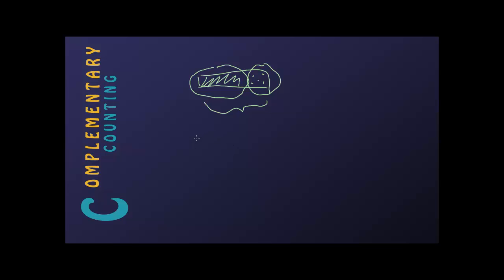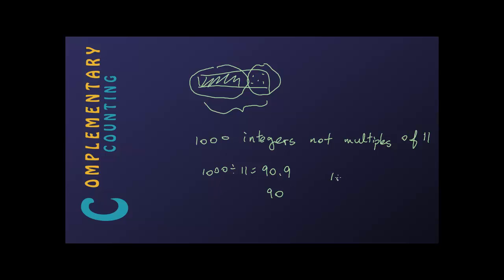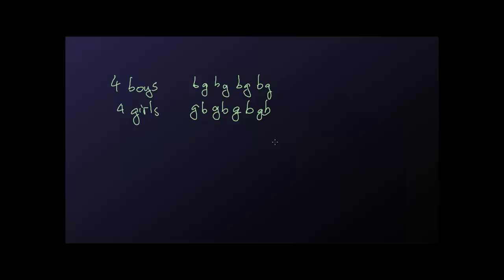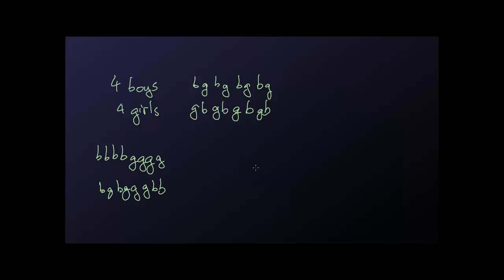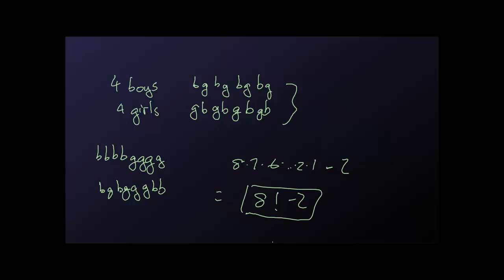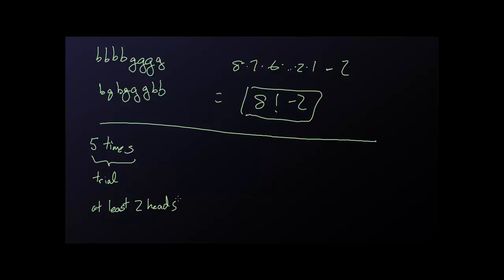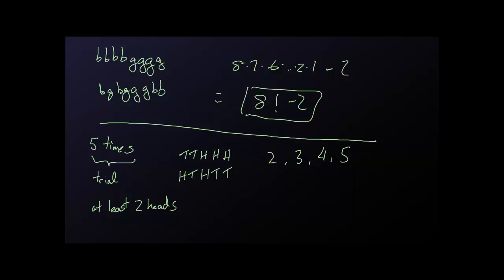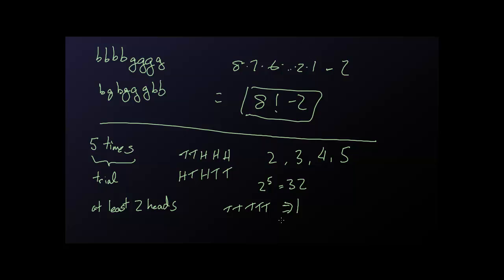Complementary Counting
"Is there a faster way to solve this combination problem?" you ask. Yes, there is! With complementary counting, we count one group by counting what is not that group. I know, it's cool.